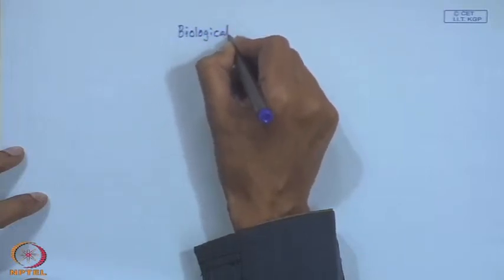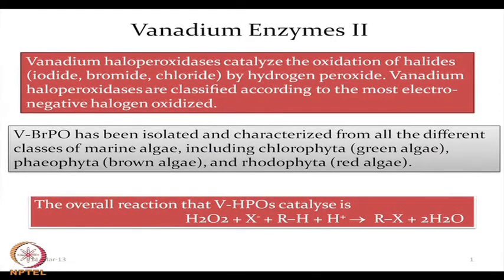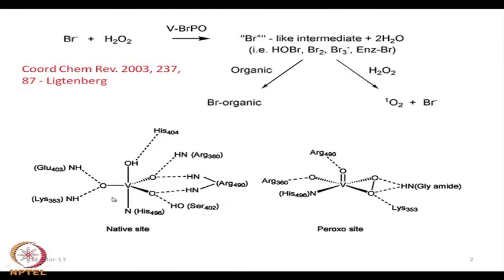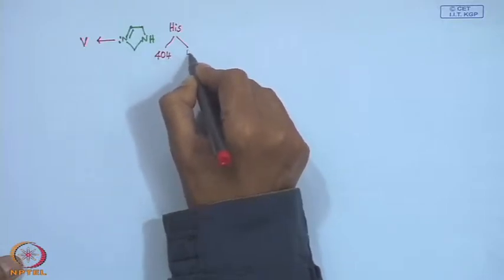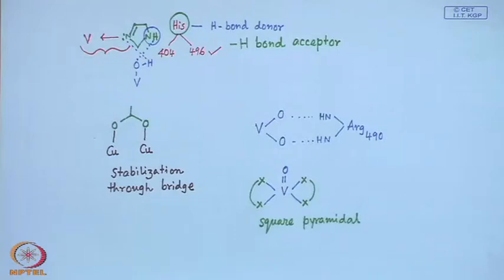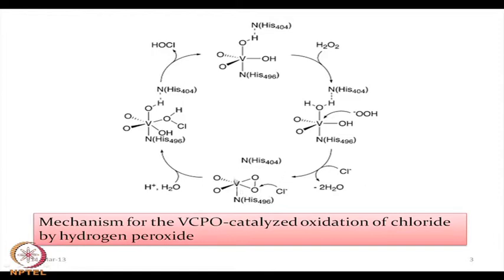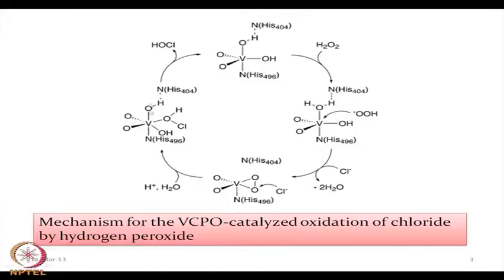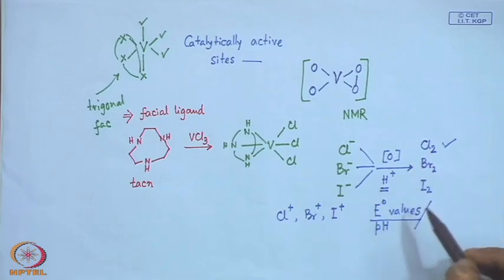Mod-34 Lec-34 Vanadium Enzymes - II